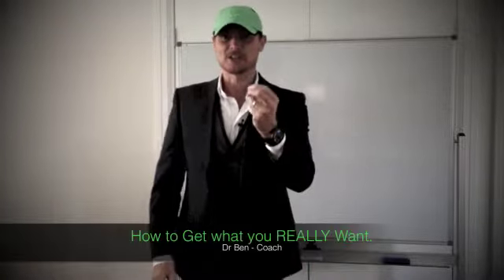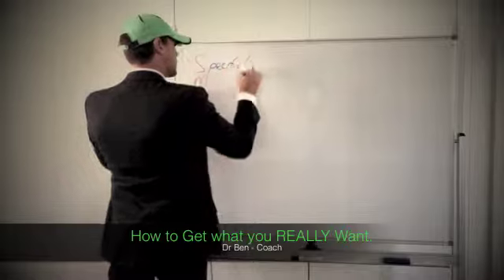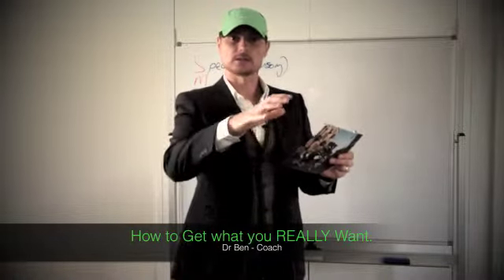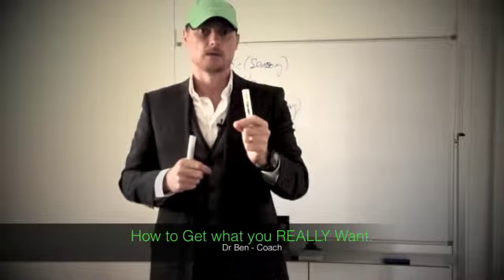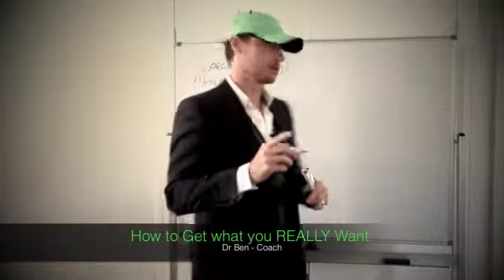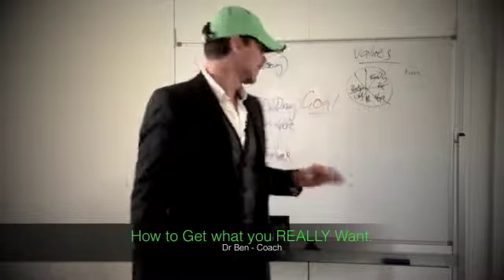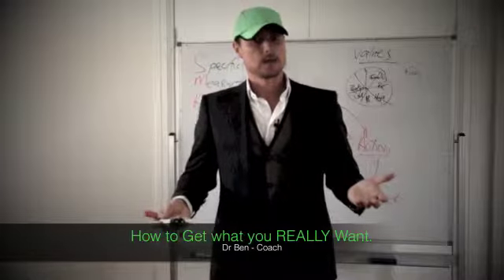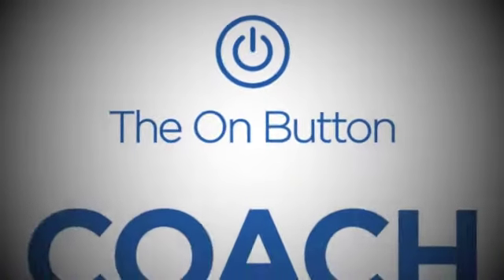How to get what you REALLY want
How do you turn as dream in to a goal then a reality?
How do you make sure your goal is really what you want?
Dr Ben answers these key questions and explains the secrets to getting really what you want.